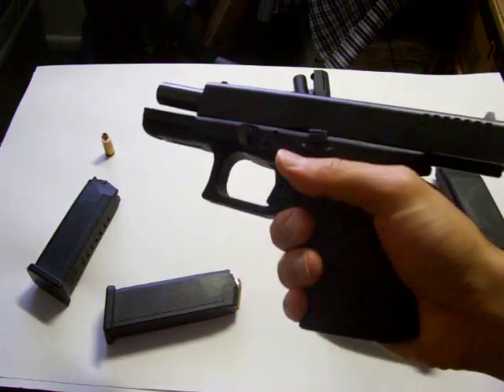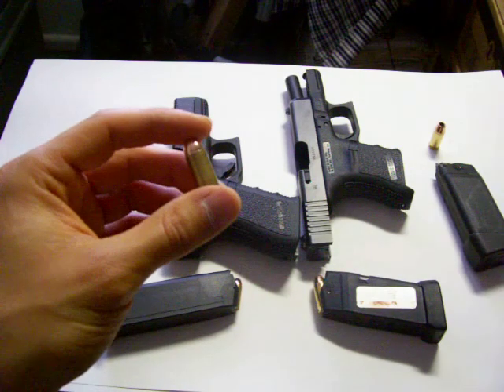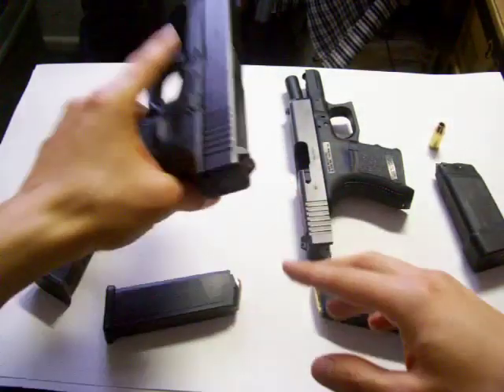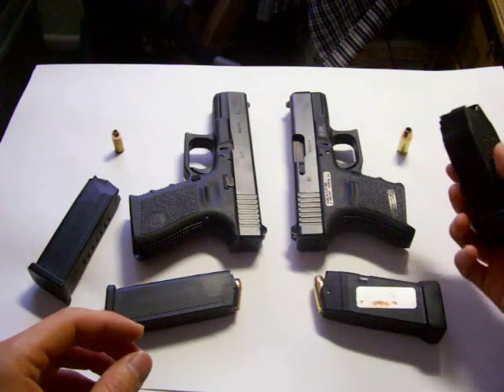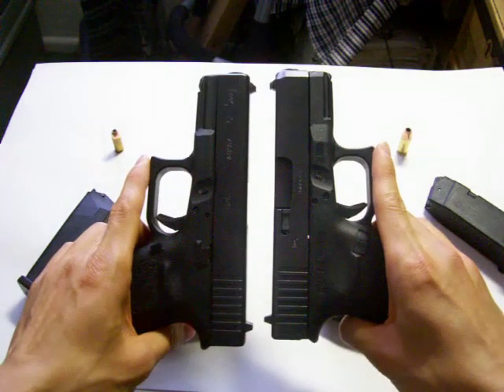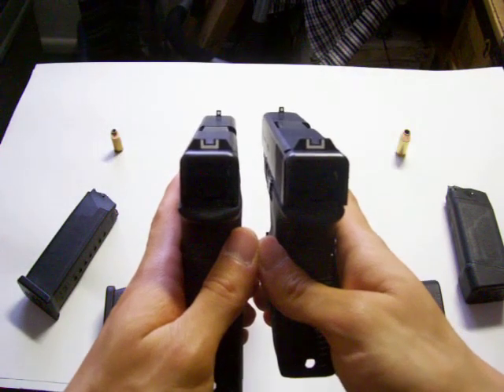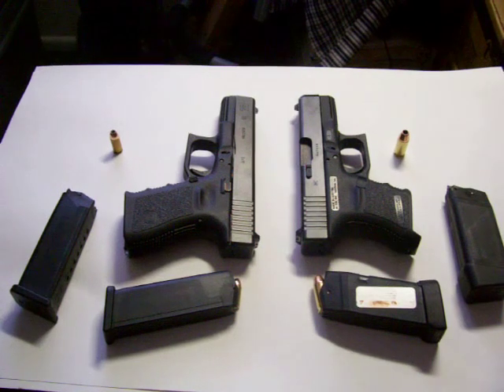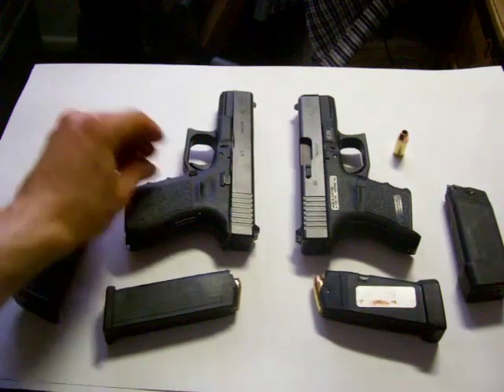Handgun Glock 19 Glock 30SF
To protect myself, I got myself a handgun/pistol. I think everyone should get one no matter how small or big. People won't mess or burglarize someone if they know someone is packing.